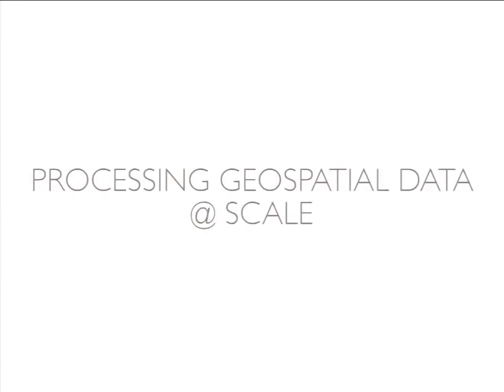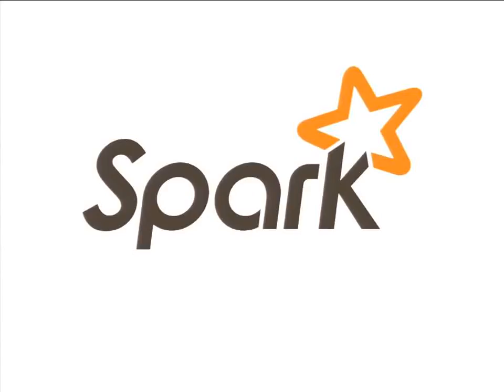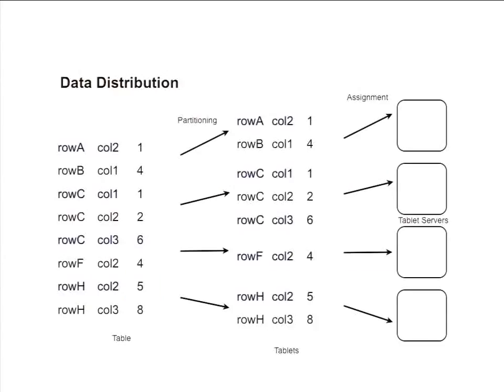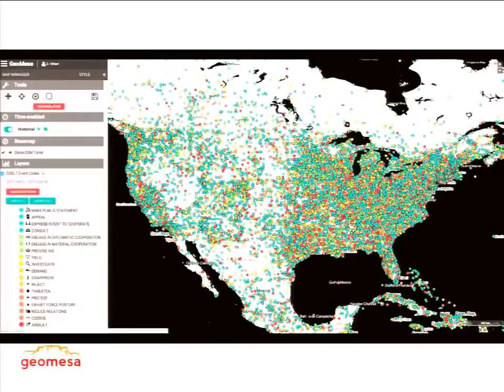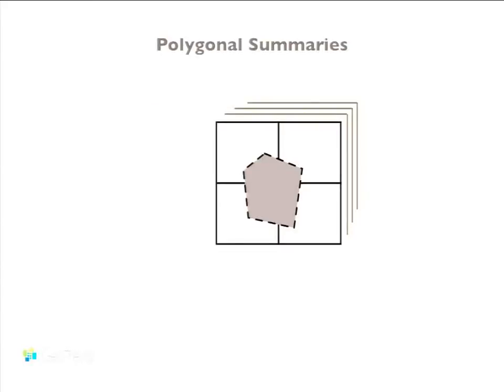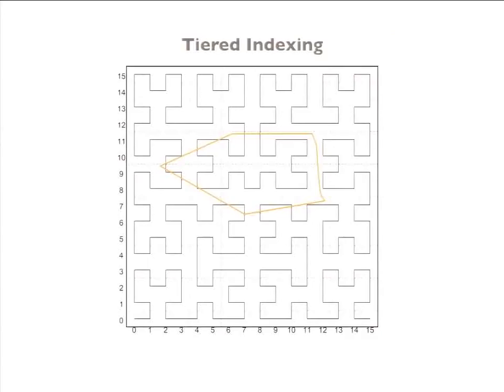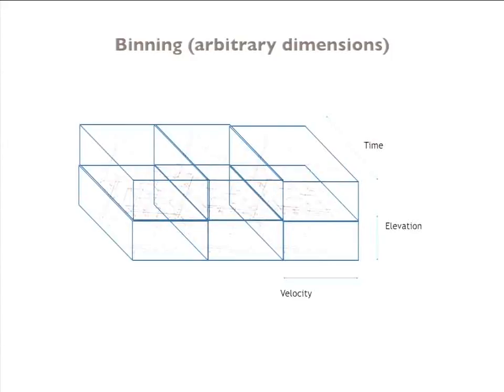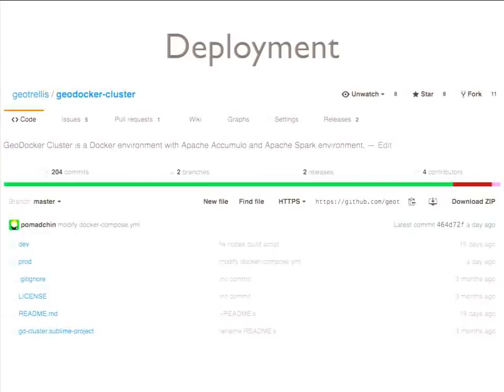Geo(Mesa/Wave/Trellis/Jinni): Processing Geospatial Data at Scale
By Rob Emanuele

LocationTech is a working group inside of Eclipse Foundation that a set of 4 open source projects dealing with large geospatial datasets call home: GeoTrellis, GeoWave, GeoMesa, and GeoJinni (sense a pattern?).

These projects were created to solve the type of problems that we are seeing more and more of: how do we ask very large geospatial data questions concerning location? In this talk, I will give an introduction to those four projects, and talk about how each project approaches processing geospatial data at scale.

This talk covers the basics, such as:
- what does "processing geospatial data at scale" mean exactly?
- a introduction and history of Hadoop, Spark, and Accumulo
- What are GeoTrellis, GeoMesa, GeoWave, and GeoJinni? How are they different?

If your new to distributed processing, you should leave this talk with a better sense of the field, and if you're a veteran, you should leave with a better idea which of these project might fit your distributed geospatial processing needs.